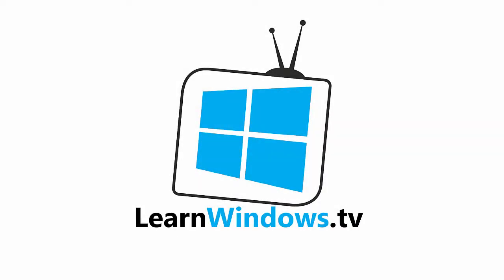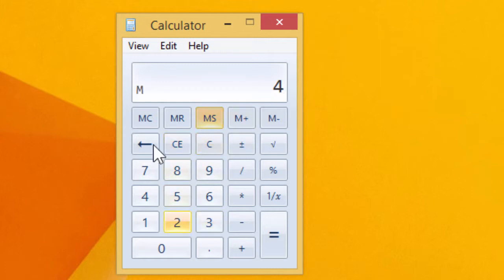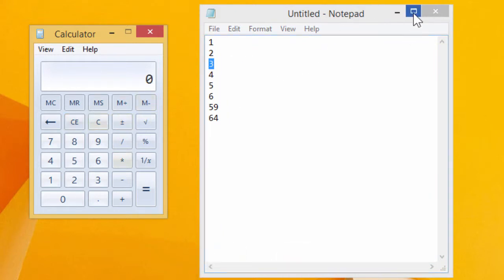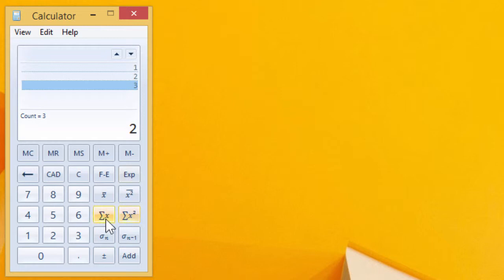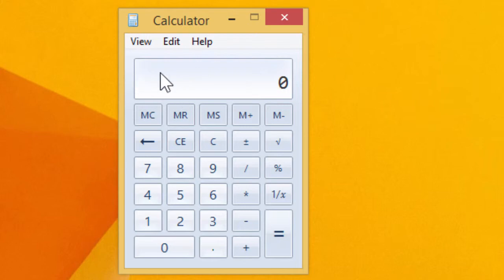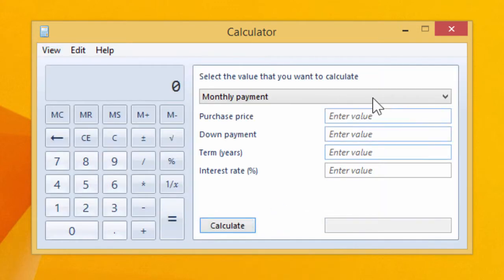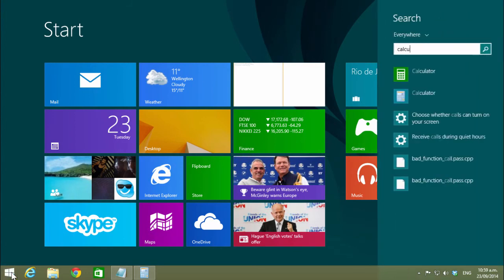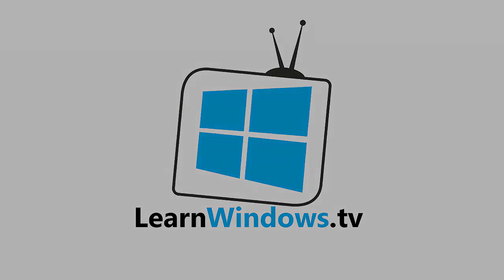So you think you know Calculator?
Windows calculator has improved significantly in the last few versions of windows, you might be surprised by what it can now do - watch to find out.